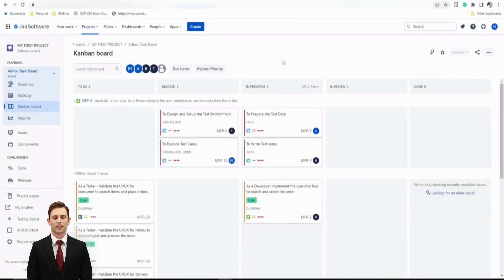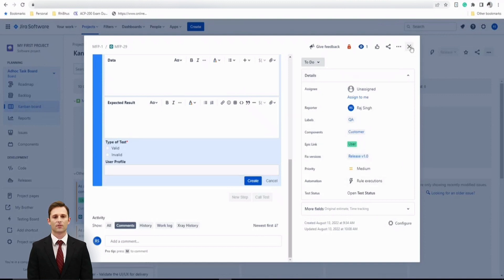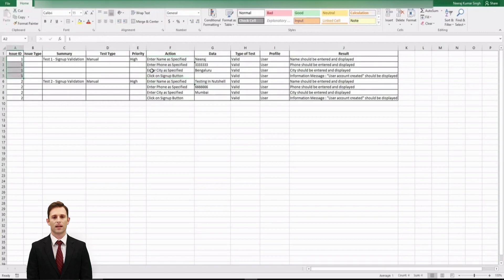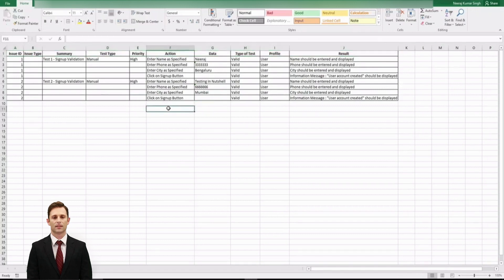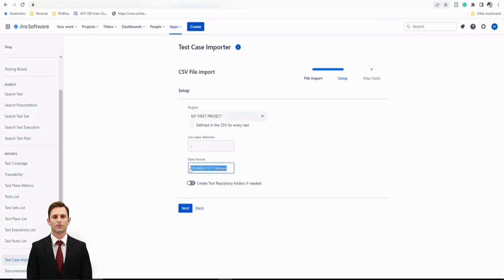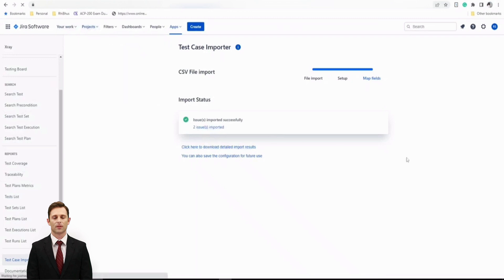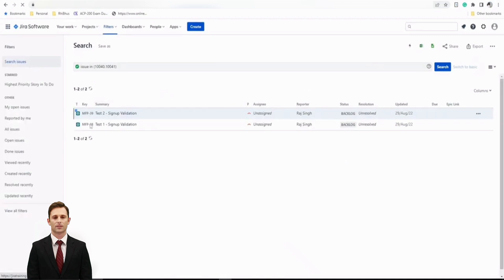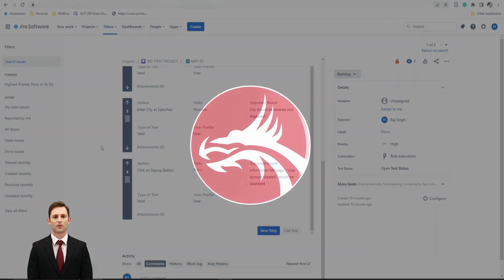How To Import Easily Test Cases In Xray?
The number one thing to understand is: How to launch the Xray test case import wizard and how to use it efficiently? This video explains the different ways to initiate the import process of the Xray test management tool.

Do you have any questions? Please write your question in the comments section. We will answer or produce a video about that topic.

▬ About Nucida ▬▬▬▬▬▬▬▬▬▬▬▬▬▬▬▬▬
The Nucida Group consulting team supports you in your projects in the areas of marketing, software quality, financial management and digital transformation. No matter whether we solve an urgent problem for you or a new project is to be planned successfully. We are always at your side with our know-how and take care that your company can operate even more successfully on the market. You can find more in our other channels in the internet.